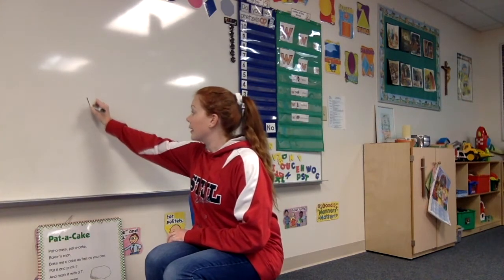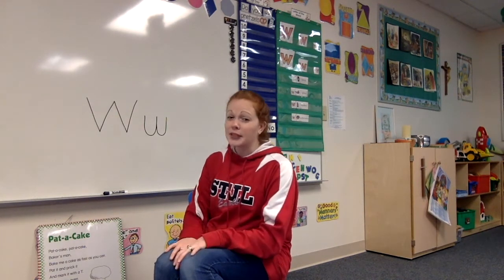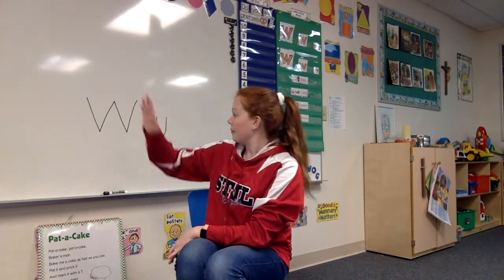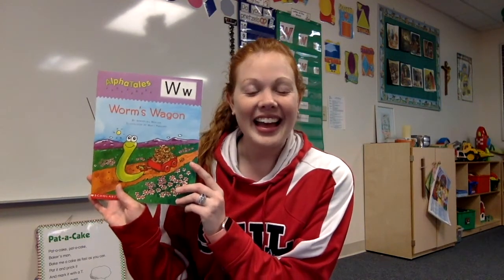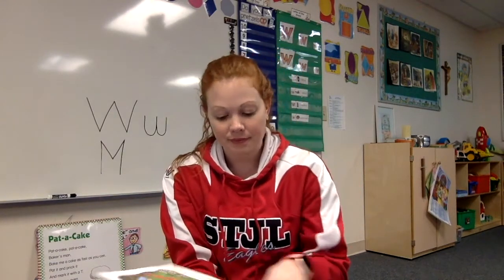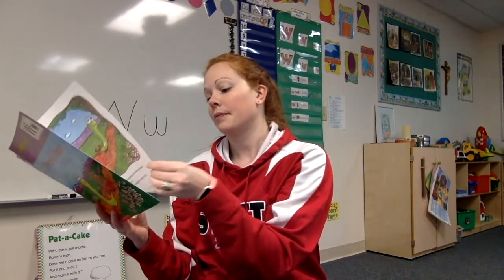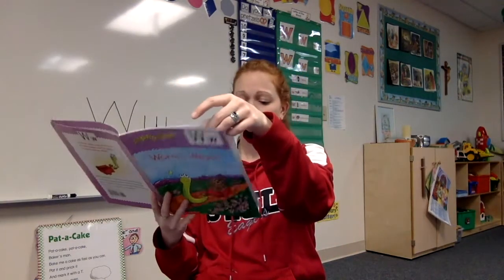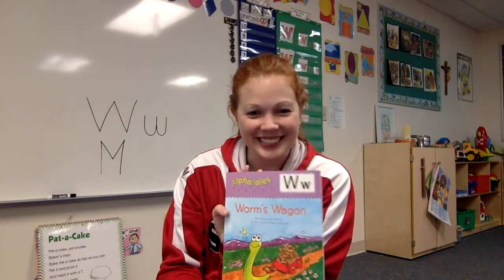Letter of the Week W Part 1